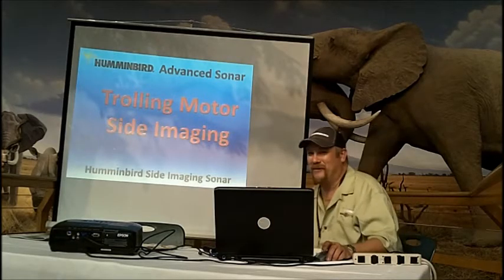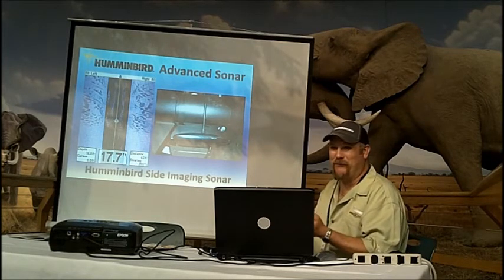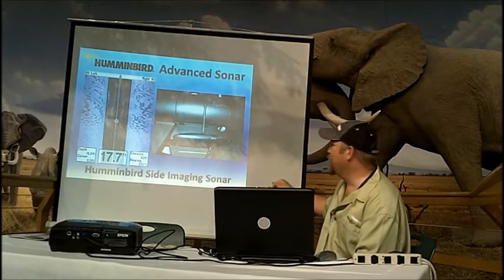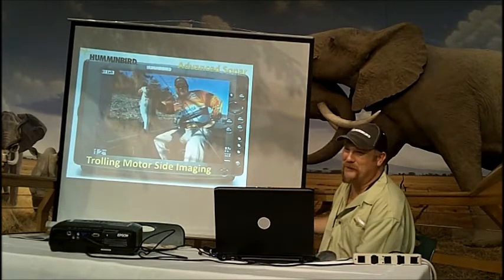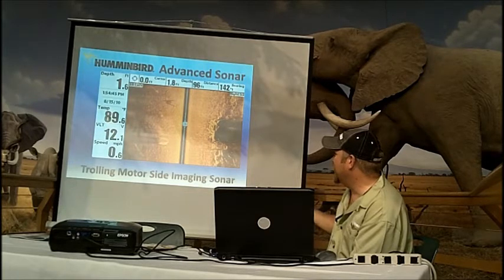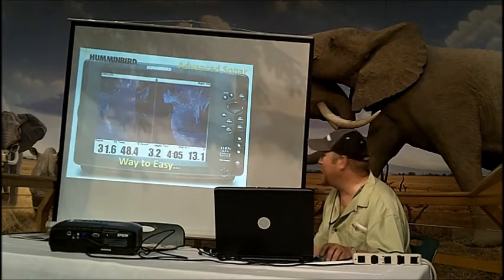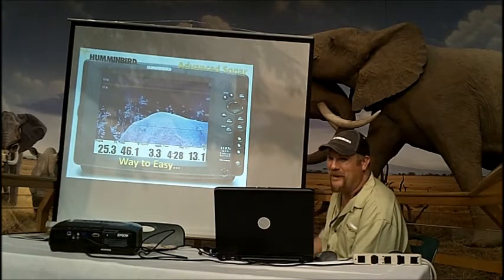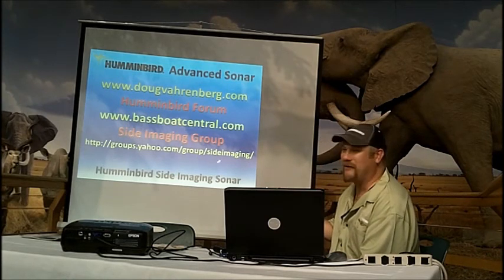Humminbird Advanced Sonar - Part 7: Trolling Motor Side Imaging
Humminbird Advanced Sonar Systems Seminar. This segment covers the benefits of using Side Imaging Sonar on the Trolling Motor. Part 7 of 9.